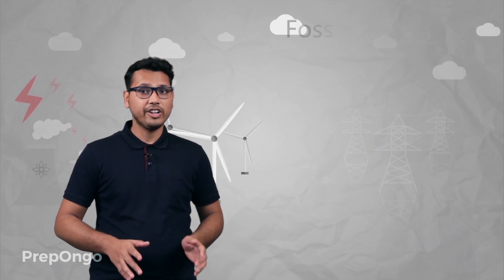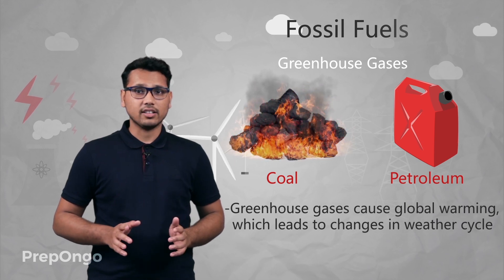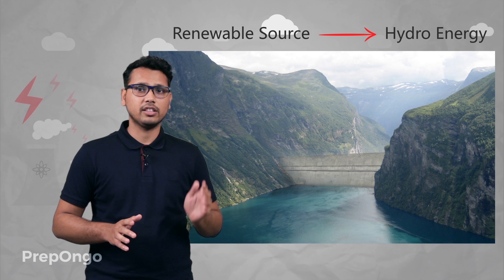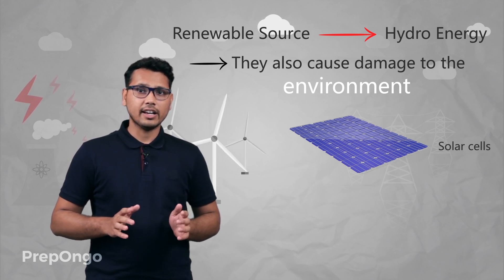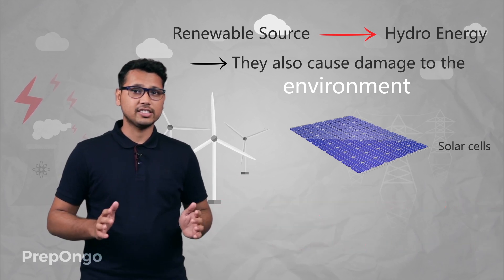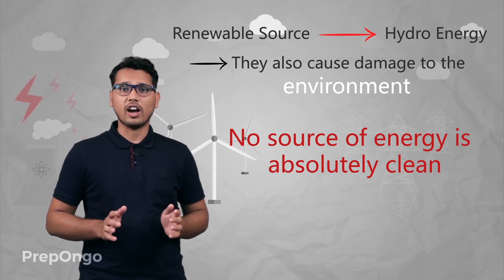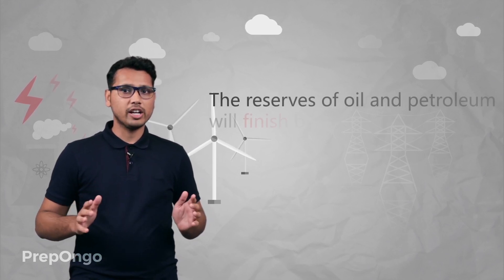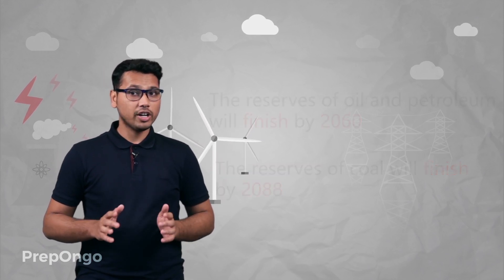Environmental Consequences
CBSE Class 10 Science - Sources of Energy - Many sources of Energy causes damage to the environment in some way including the renewable sources of energy like hydro energy. On burning fossil fuel Greenhouse gases are released which cause global warming and leads to changes in weather cycle. So we have find judiciously which source of energy will cause minimum damage to the environment.